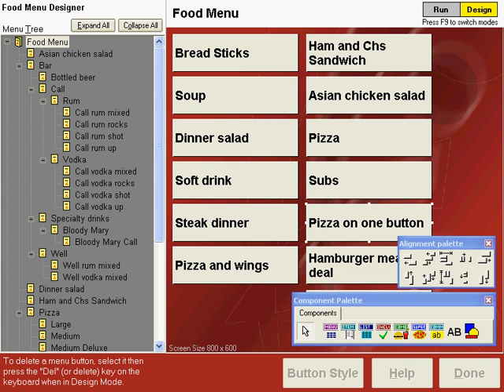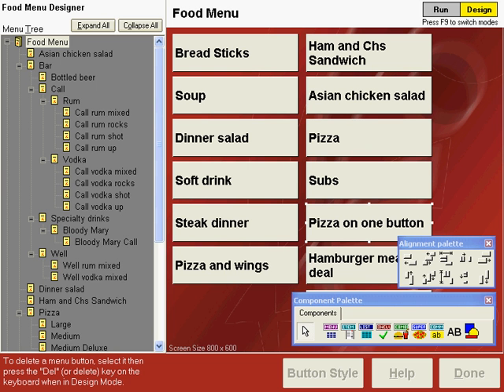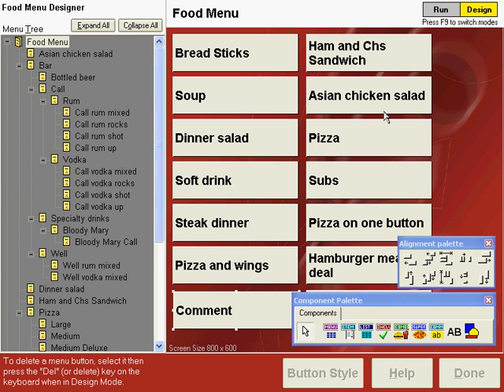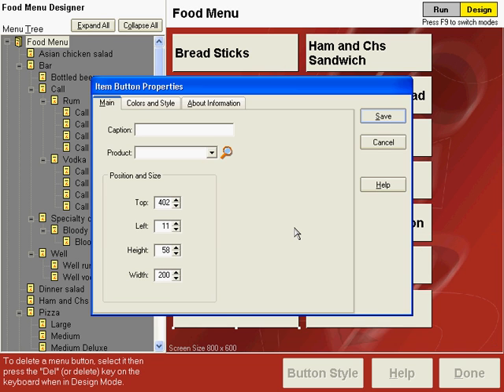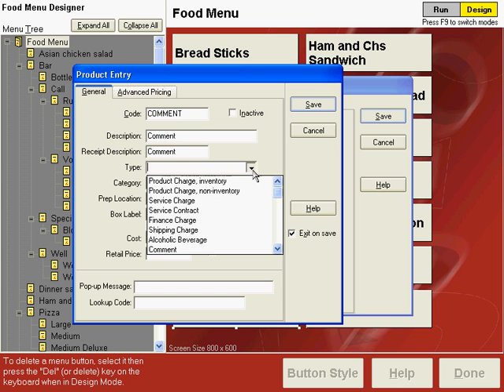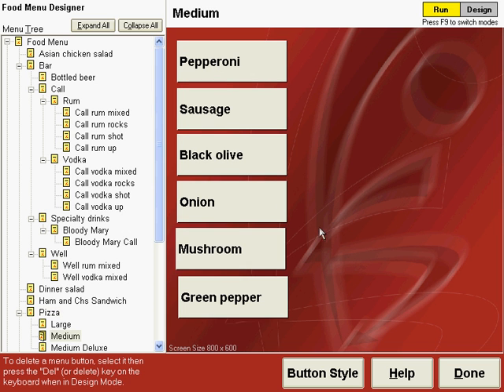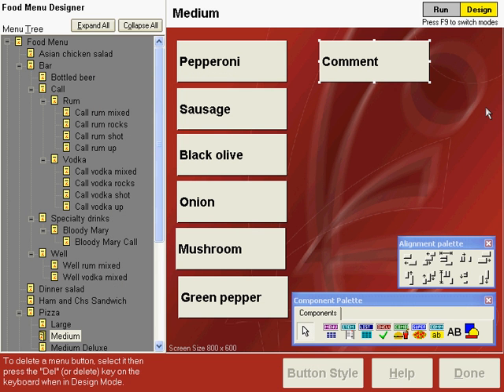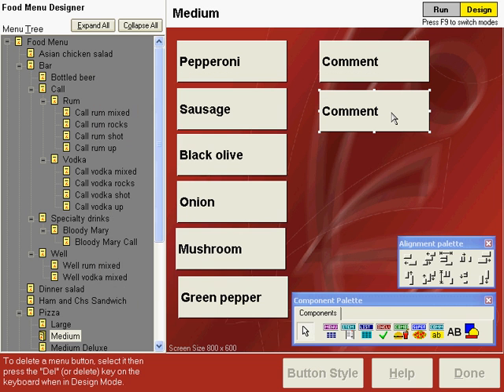Menu Training 9-6: Tips and Shortcuts (Comment buttons three ways)